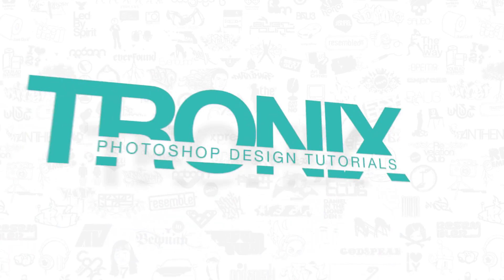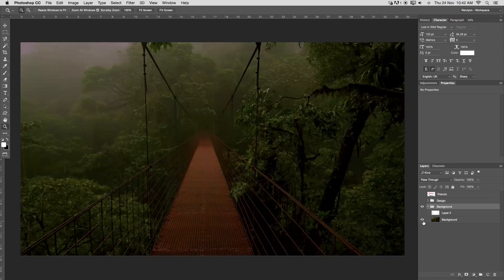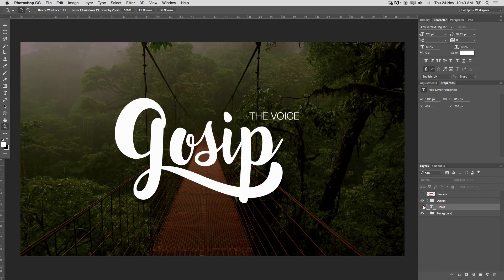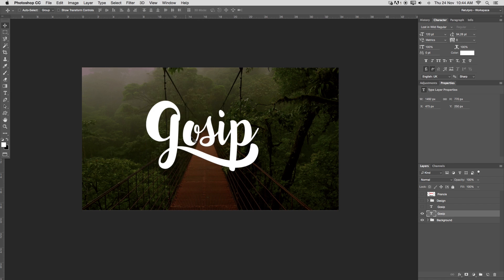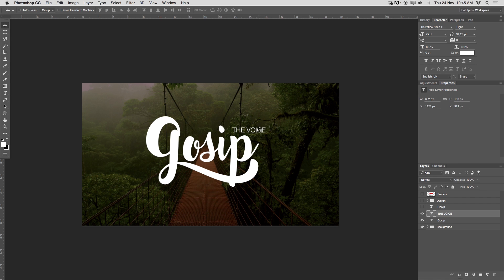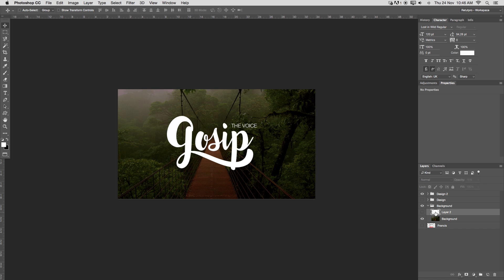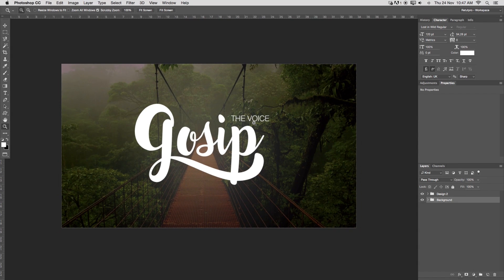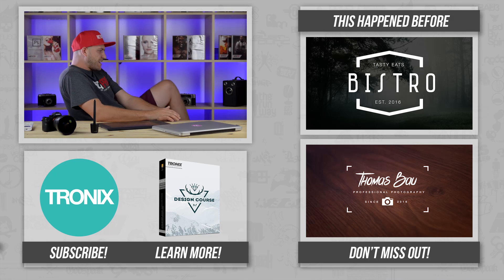How To Design A Gosip Logo In Photoshop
About this week's episode:

This week we have a Phototshop design tutorial for all the beginners and everyone who is new to Photoshop. You don't need to be a Photoshop expert to create awesome designs or logos. Just follow the tutorial and create your own custom logo.

FONTS USED:

► Helvetica Neue

CREDITS:

► Font by Francis Studio